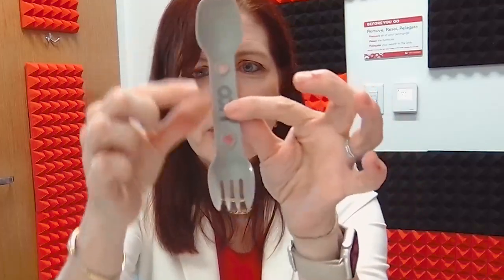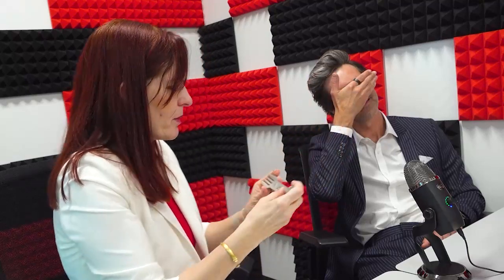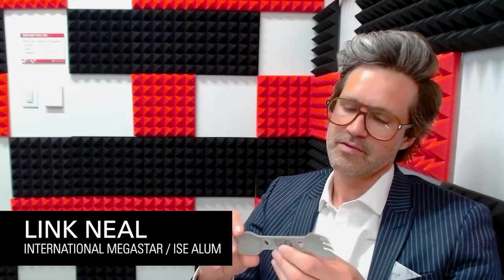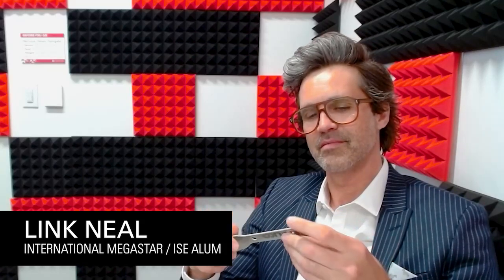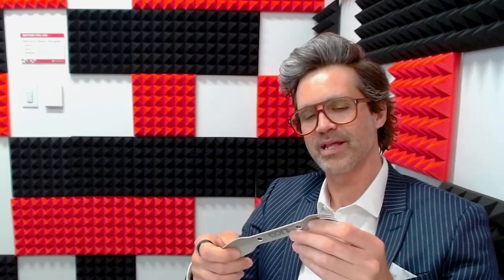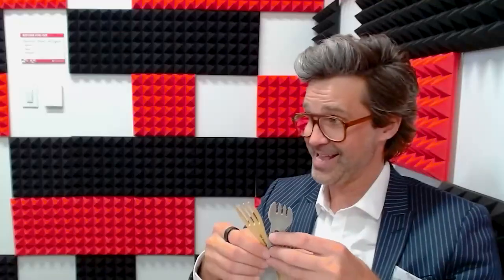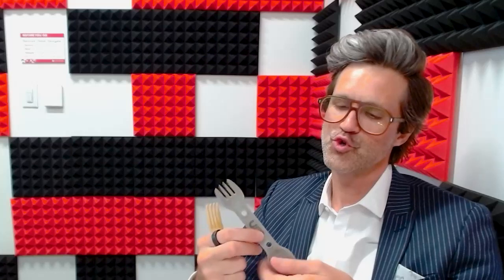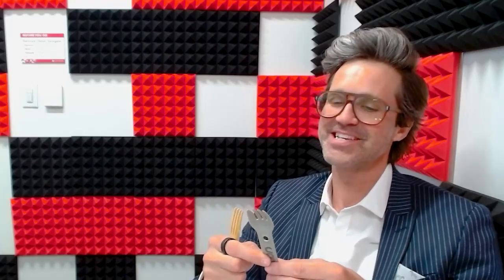Link Neal | As an Industrial Engineer Should Link Neal have This! | Rhett & Link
Department head Julie Swann presents Link Neal with a gift that she believes all sound industrial engineers should have. This clip is from the full-length interview Link Neal did after delivering the commencement address to the new graduates of the Edward P. Fitts Department of Industrial and Systems Engineering at NC State. Watch the entire interview entitled, Math, Mischief and Medium-sized Holes.